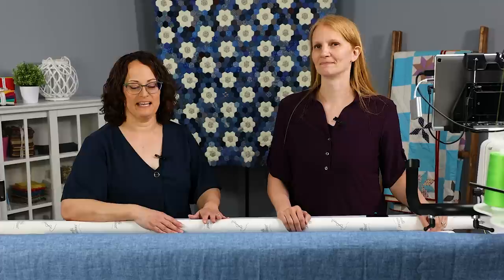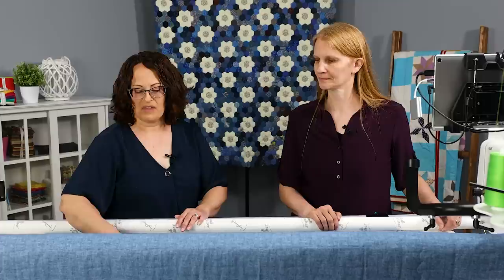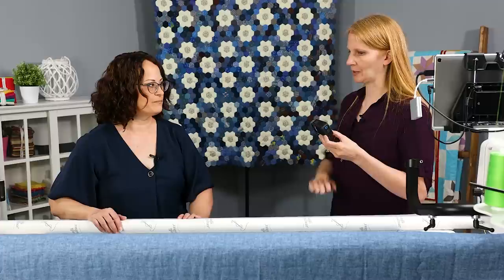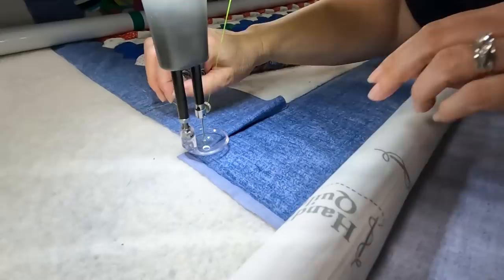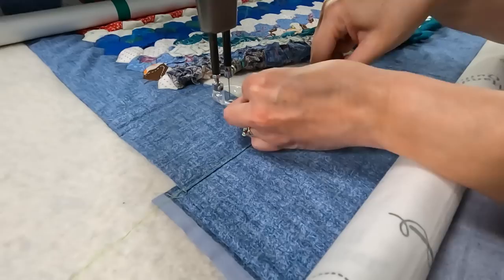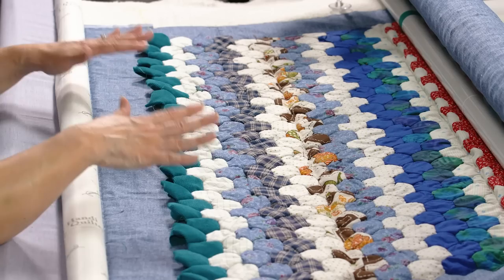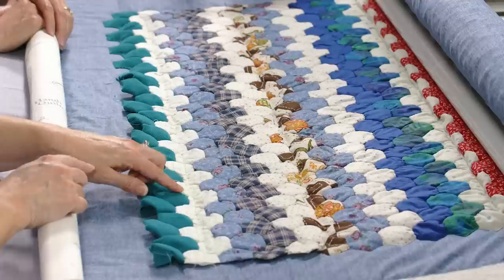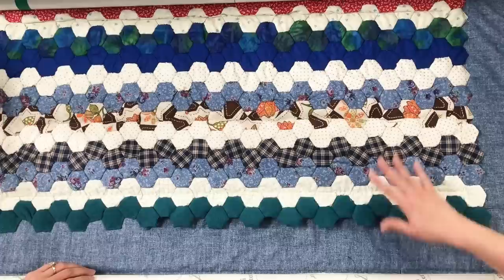Turning Imperfect Quilt Tops into Quilted Perfection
If you have an imperfect quilt top, you may be wondering what kinds of things you can do to make sure it's flat and square. Join us as Kristina and Denise go through a bunch of tips you can use to make your quilt tops live up to their potential!